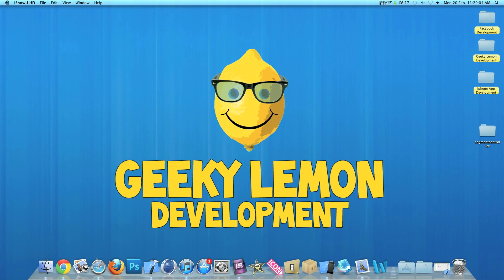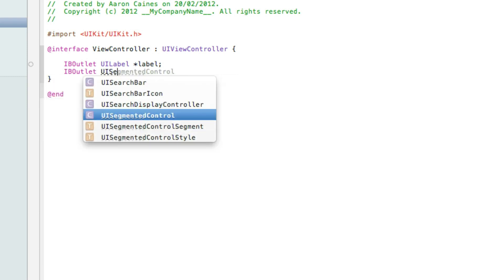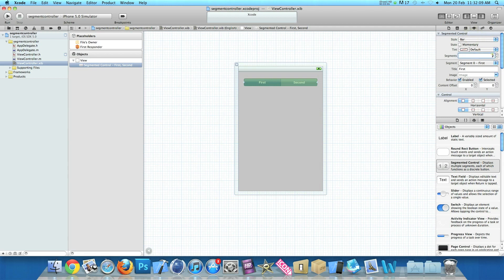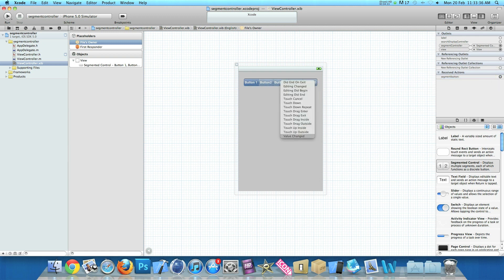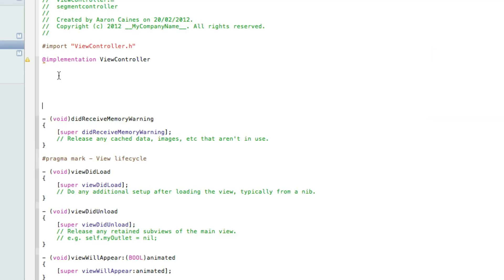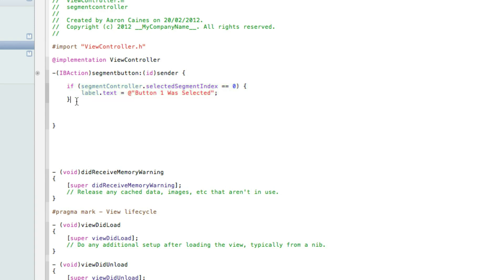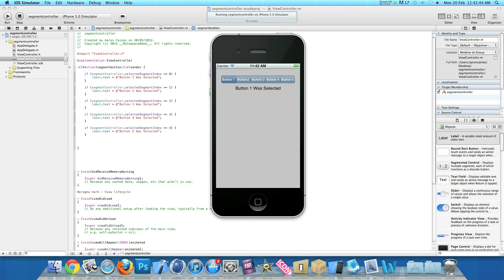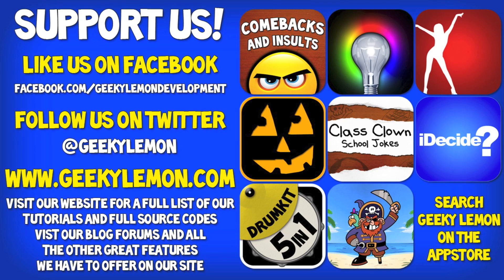XCode 4 Tutorial Segmented Control - Geeky Lemon Development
hey guys in this tutorial i will be showing you how to use segment controls in xcode its very simple and easy to learn so enjoy